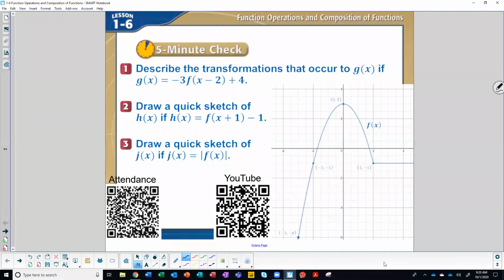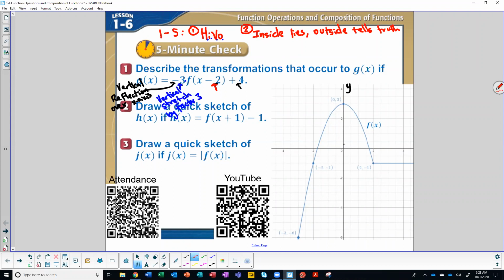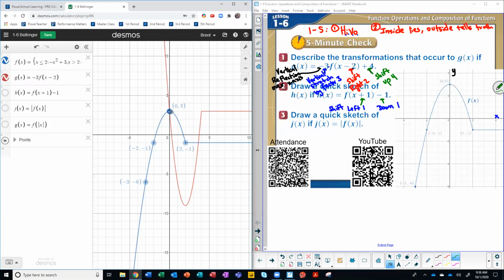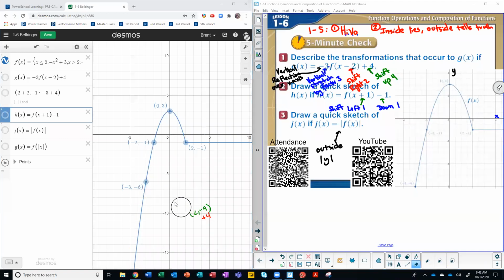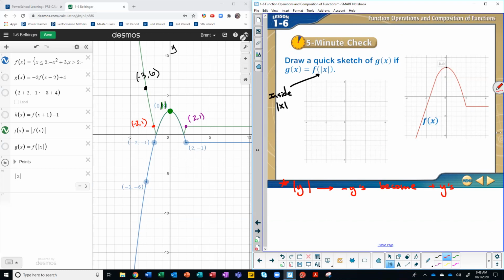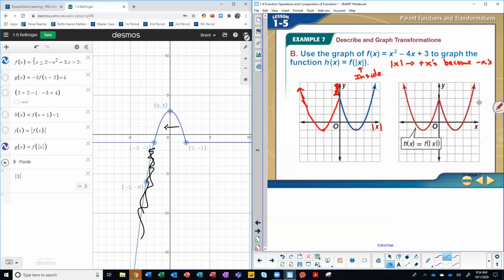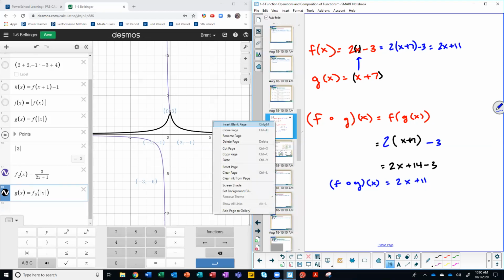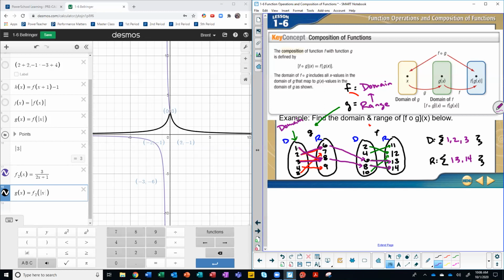Lesson 1-6 introduction and bellringer overview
Review transformations
*Horizontal (x's) transformations occur on the inside; vertical (y's) transformations occur on the outside; HIVO
*Inside/horizontal (x's) transformations lie, outside/vertical (y's) transformations tell the truth